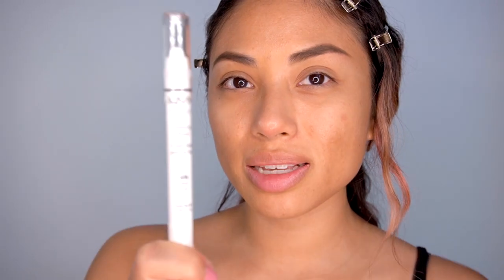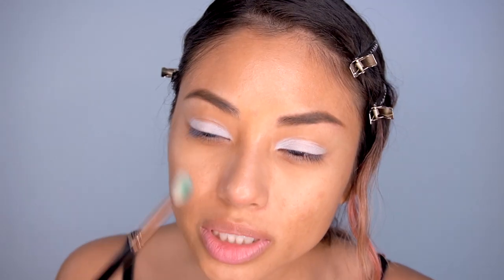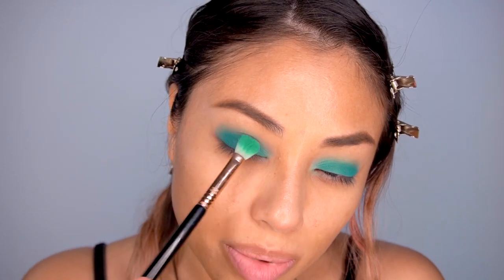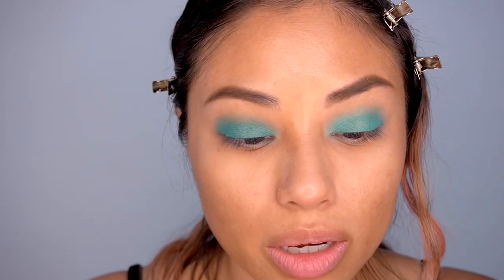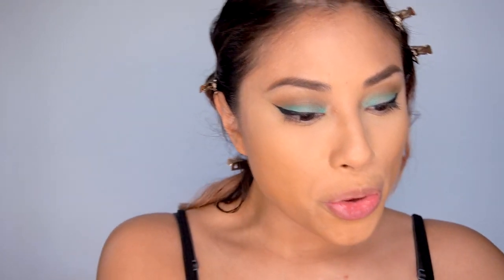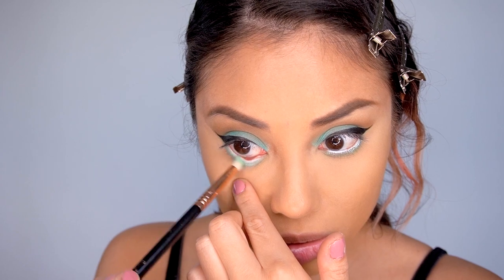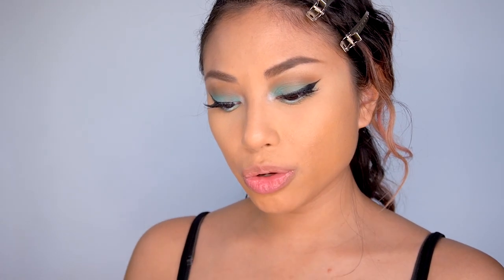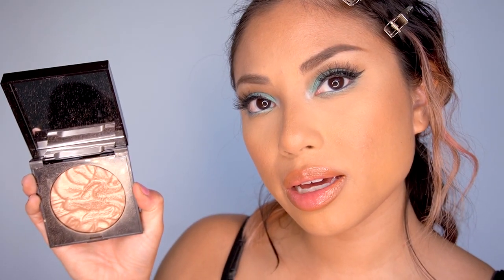Minty Fresh Makeup Tutorial!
Minty fresh eyeshadow, fun look for summertime!

Products:
NYX JUMBO PENCIL "MILK"
PATRICIA BRIGHT EYESHADOW PALETTE
NARS LONGWEAR PENCIL (BLACK) FOR LOWER LASH LINE CORNERS
LOREAL MASCARA
BROWNS MAYBELLINE TATTOO BROW GEL
ANASTASIA BEVERLY HILLS DIP BROW "SOFT BROWN"
FOUNDATION HUDA BEAUTY FAUX FILTER
CONCEALER ELF COSMETICS HIGH COVERAGE 16HR CONCEALER
BRONZER HOOLA BRONZER
MAYBELLINE BRONZER
ELF LIP LAQUER CLEAR GLOSS
MAC LIP PENCIL STRIPDOWN
HIGHLIGHT LAURA MERCIER INDESCRETION

COVID-19 Contributions via Spotify - Donate through my Spotify profile, every bit is deeply appreciated

Discounts!
Shop your favorite products from your favorite stores online and receive cash back! Plus when you sign up with my link and make your first purchase, you'll receive a bonus $10